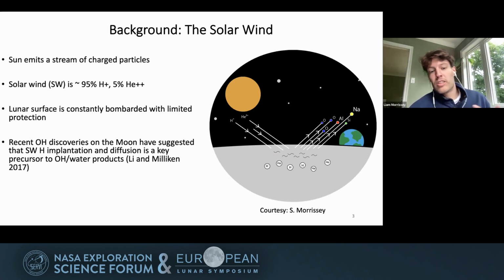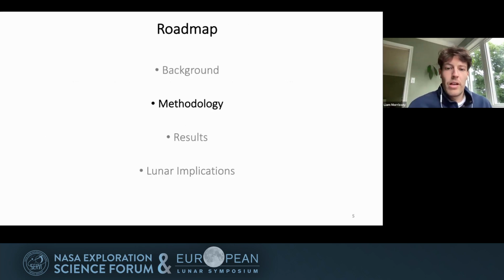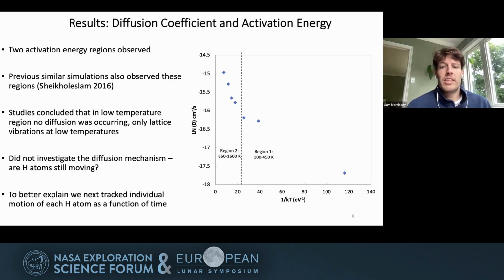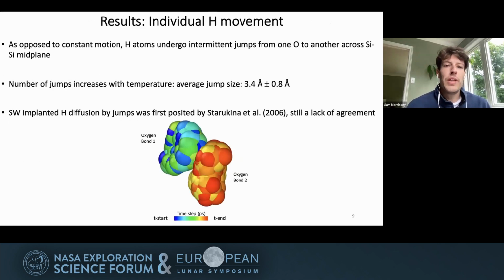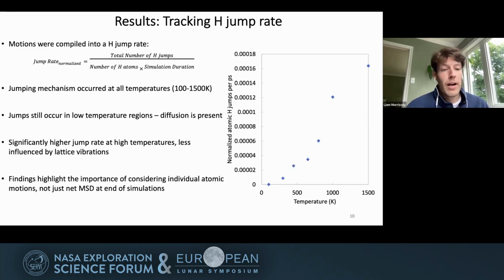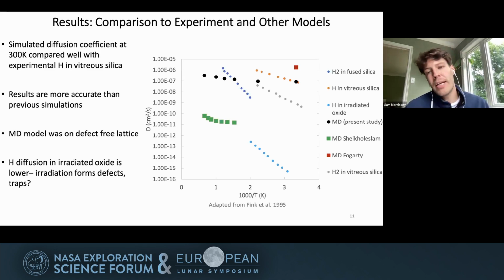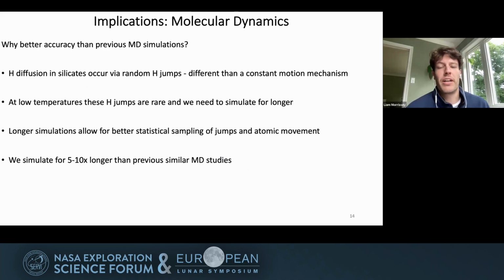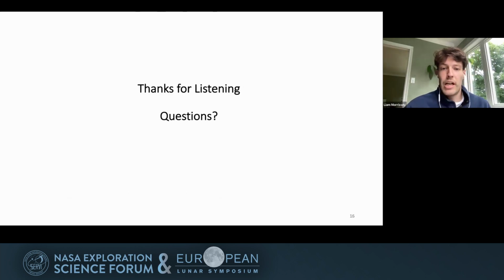NESFELS2021: Liam Morrissey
Simulating the Diffusion of Protons in Amorphous Silicates